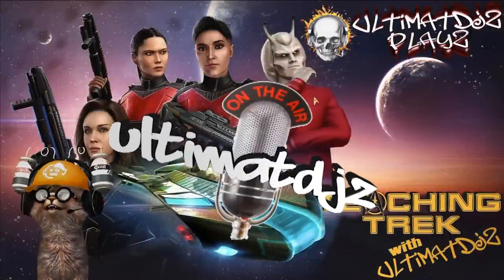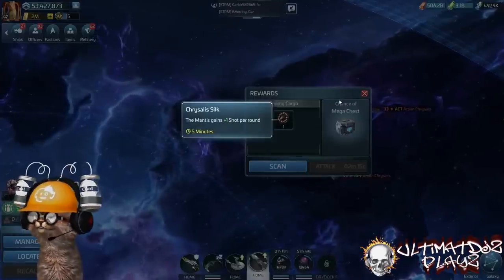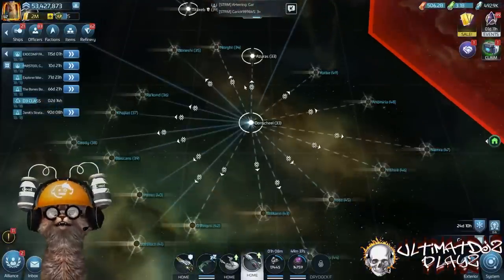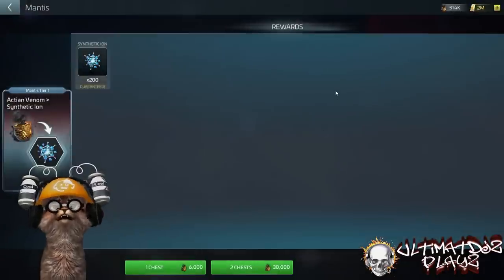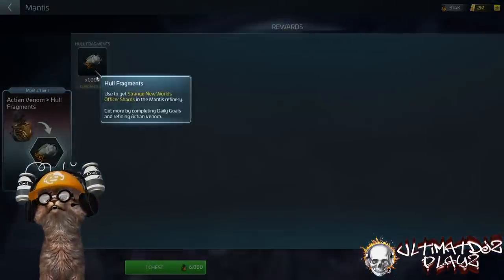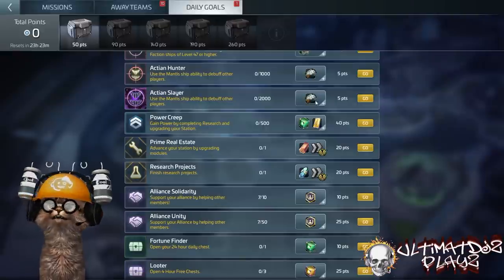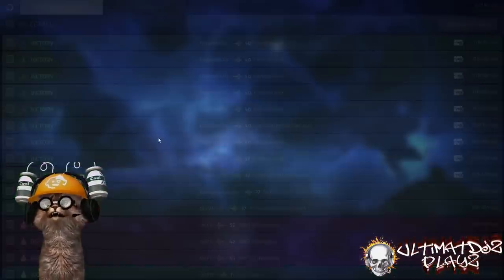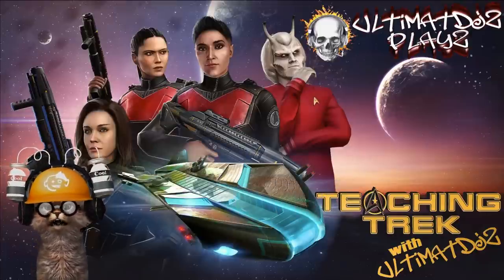Mantis Loop Need to Know // STFC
This "Quick and Dirty" Series continues with CORE basic principals of new content in the game. Whether you love or hate it, the Mantis loop is here. And fundamentally, it does provide benefits to those who participate in this loop. So, WHEN you get the ship, HERE'S the process and what you need to know to get started!